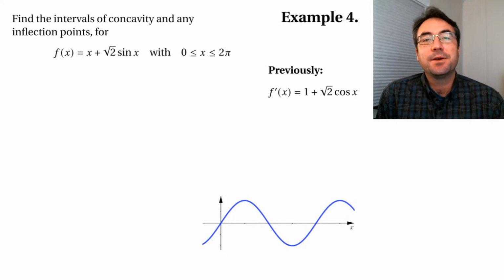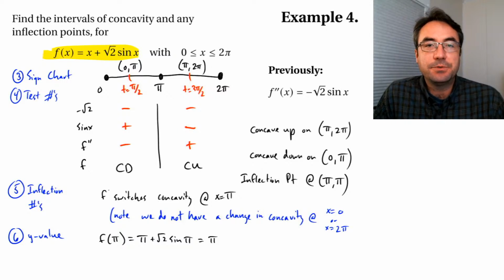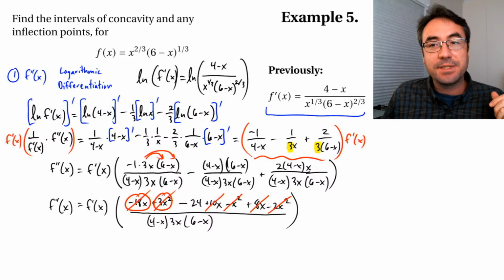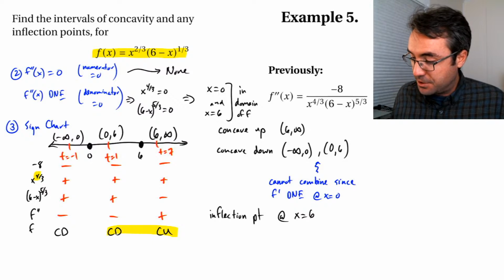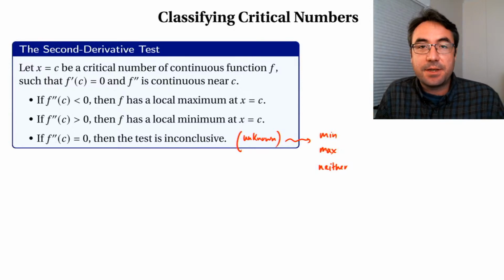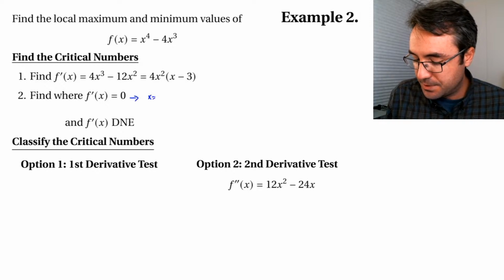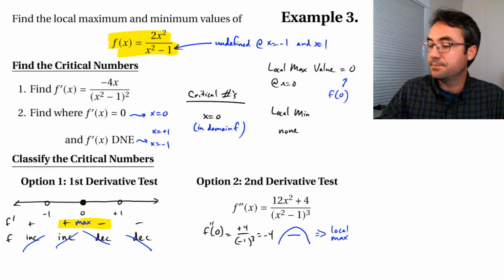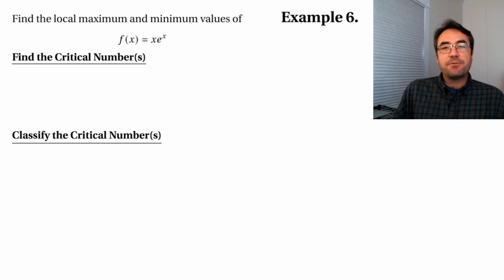MTH 141U: Thurs 11.5.2020. Optimization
In this lecture, we finish learning outcome O-4 and start O-5.